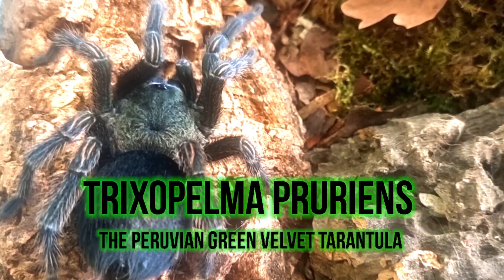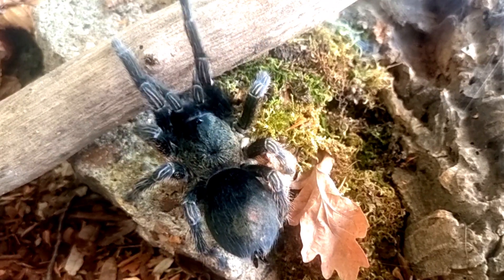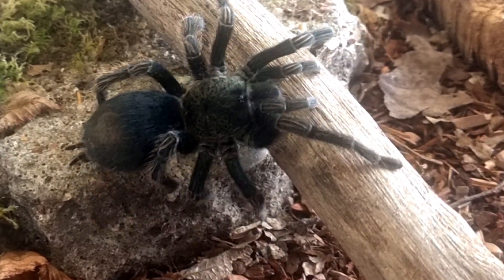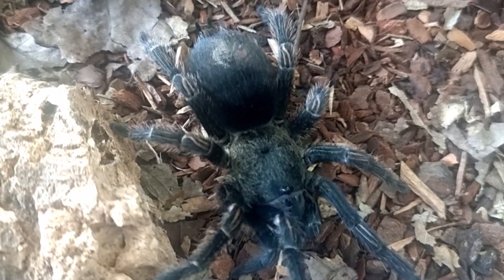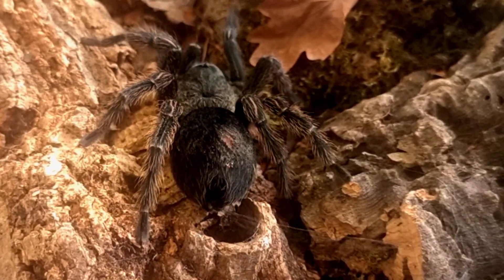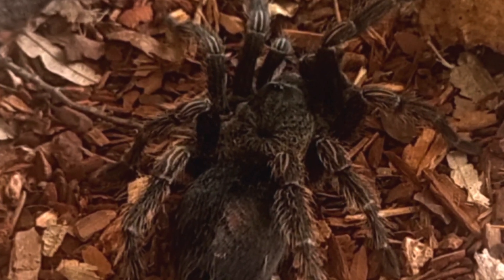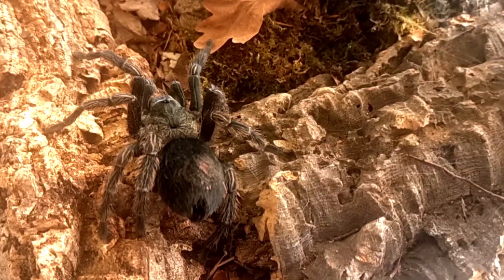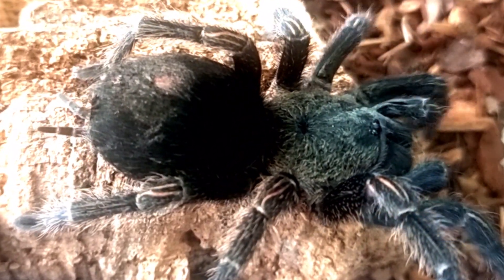Trixopelma pruriens: unravelling the Mysteries of the PERUVIAN GREEN VELVET TARANTULA in the wild!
Tarantula Documentary: Trixopelma Pruriens

Description:

Join us on an exciting adventure as we delve into the world of Trixopelma pruriens, a stunning and mysterious species of tarantula found in the wild! Our YouTube documentary takes you on a journey to uncover the secrets of these fascinating creatures in their natural habitat.

As we trek through the dense jungles and explore the rugged terrain, we'll capture rare footage of Trixopelma pruriens in action. I will provide in-depth insights into the behavior, ecology, and natural history of this species.

Get ready to immerse yourself in the world of tarantulas as we bring you up close and personal encounters with these stunning arachnids. Our documentary is packed with captivating visuals, scientific information, and thrilling encounters with Trixopelma pruriens in the wild.

If you enjoy the content then please consider becoming a channel member, as well as perks only available to members, you will receive 10% off tarantulas and 50% off snakes purchased from my breeding projects 😀